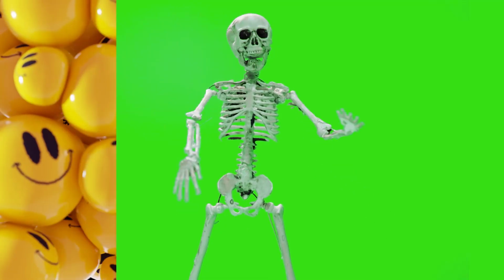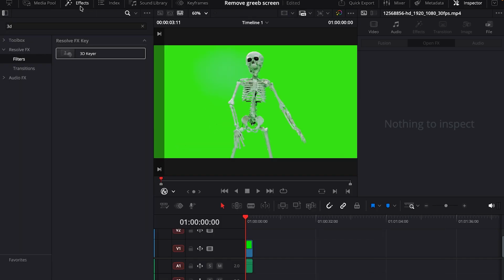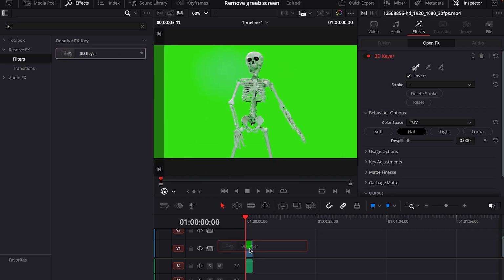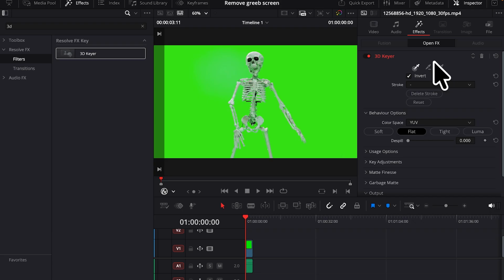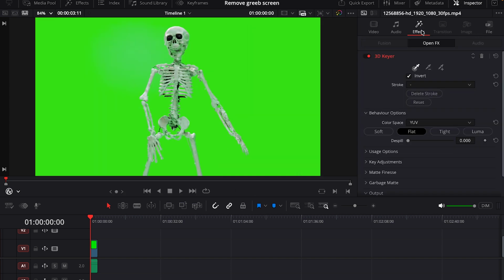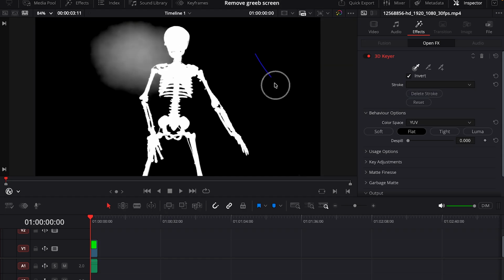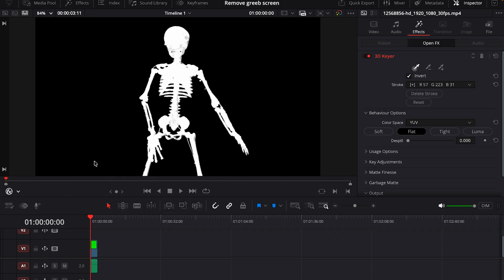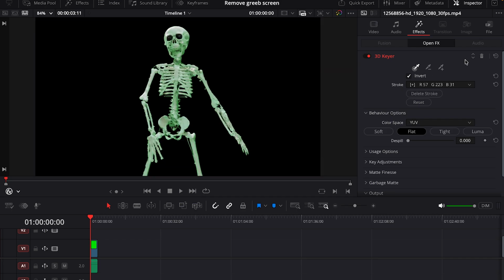How To Easily Remove Green Screen In DaVinci Resolve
AE Juice Pack Manager Hi people, in this video, I will show you how to easily remove green screen in DaVinci Resolve.

► My Camera: Canon M50 Mark II